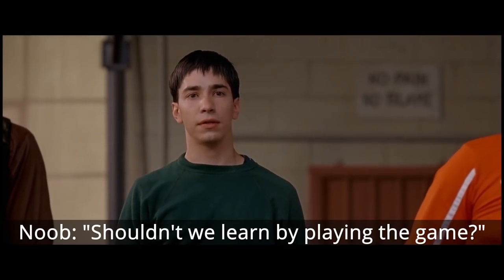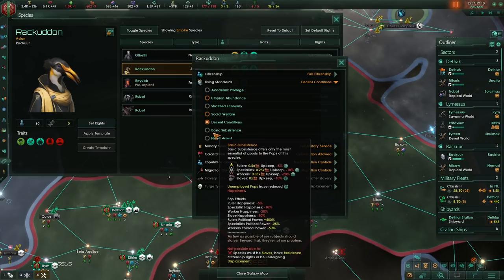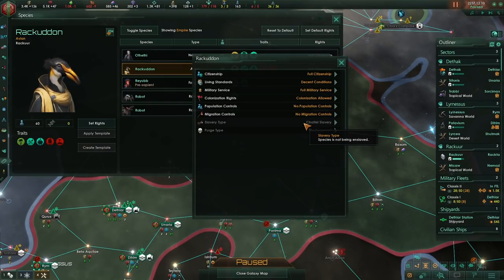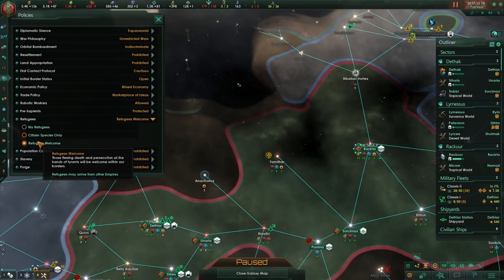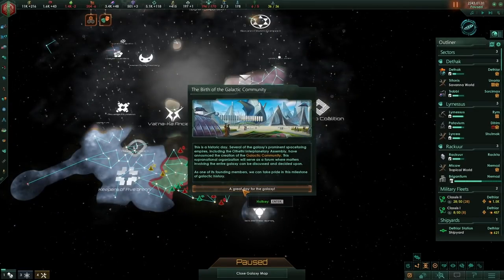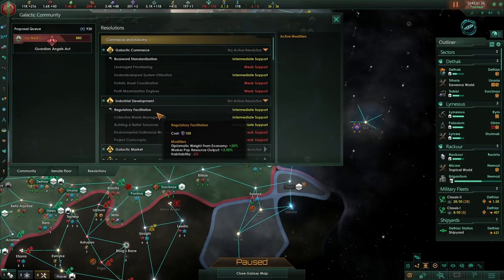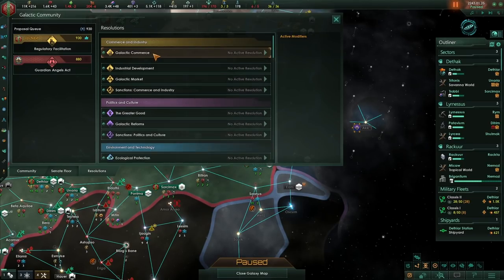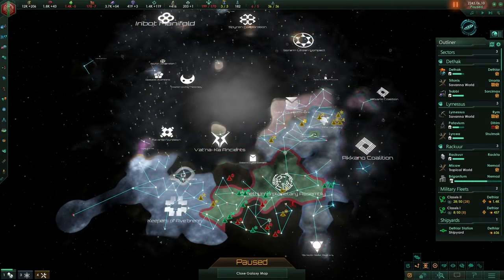Stellaris Guide 3.0 - Species Rights & Galactic Community (9)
In this, the ninth episode of my Let's Play Guide, I am going to start from the beginning; sharing strategies, tips and tricks to help improve your games! We jump straight into the details of the game.

This discussion is aimed at players who already have some experience of Stellaris but need some pointers to improve their play. The advice given is centred around non-hive mind, biological races, but can be applied to all races in Stellaris.

Chapters:
0:00 Intro
1:26 Species rights
2:07 Species rights - citizenship
2:25 Species rights - living standards
4:56 Species rights - military service
5:12 Species rights - colonisation rights
5:37 Species rights - population controls
6:09 Species rights - migration controls
6:57 Species rights - salvery type
8:36 Default rights
10:27 Post-war trade route management
12:50 rerolling technology
13:23 Continue colonisation
13:46 Founding the galactic community
14:21 Saving unity
14:54 Galactic community
16:04 Galactic community - increase diplomatic weight
18:51 Galactic community - resolutions
24:46 Galactic community - galactic council
25:34 Third tradition pick